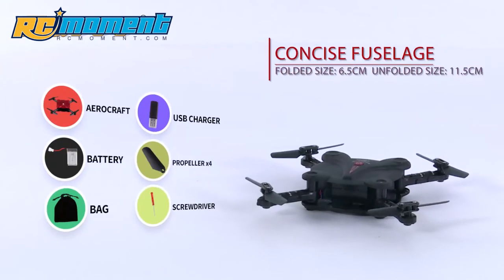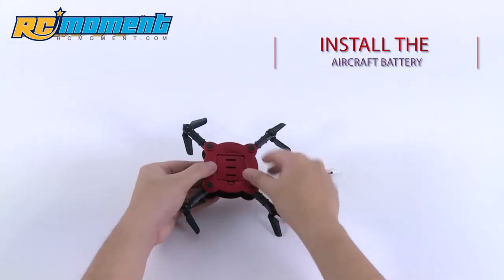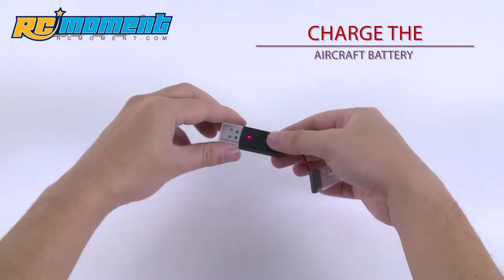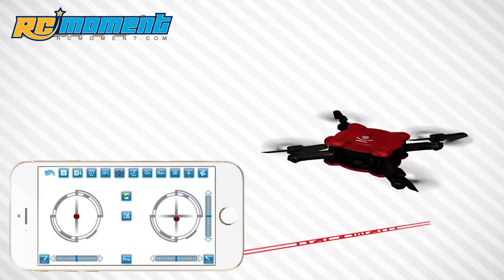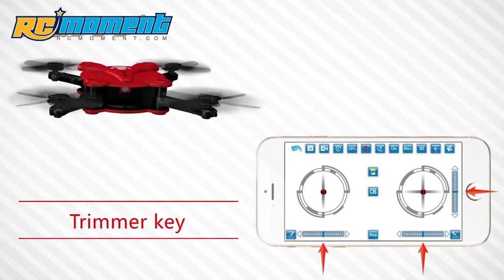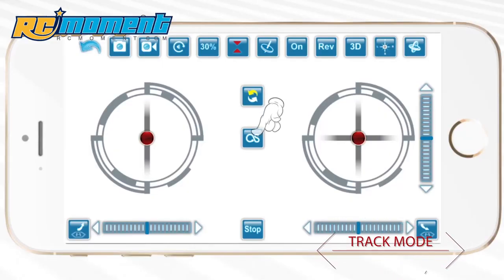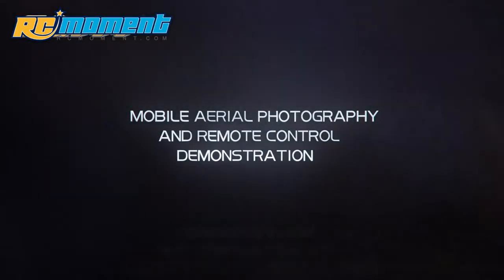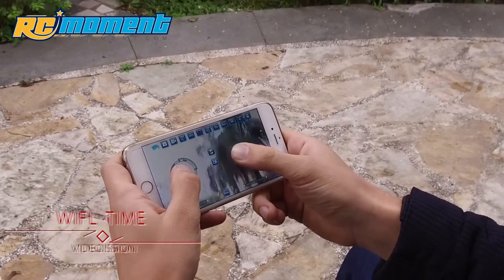FQ777 FQ17W 6-Axis Gyro Mini Wifi FPV Foldable G-sensor Pocket Drone RM6557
Specifications:
Brand name: FQ777
Model: FQ17W
Item name: Mini Foldable Pocket RC Drone
Color: Red/Black/White optional
Built-in gyro: 6 Axis
Channel: 4CH
Remote control: WiFi remote control
Material: ABS & electric components
Functions: Sideward Flight, Turn left/right, Up/down, Forward/Backward, Speed Control, Altitude Hold, Gravity Sense Control, One Key Take off/Land, 360 Degree Roll, WIFI FPV, Track-controlled mode.
Control distance: about 50m
Battery: 3.7V 300mAh lipo battery
Battery size: 32 * 19 * 7mm
Flying time: 6-8mins
Charging time: about 40mins
Camera: 0.3MP
Product weight(include battery): 45.7g
Product size(folded): 6.5 * 6.5 * 2.5cm / 2.6 * 2.6 * 1.0in
Product size(unfolded): 11.7 * 11.4 * 2.5cm / 4.6 * 4.5 * 1.0in
Item weight: 45.7g

There might be some deviation due to manual measurement.

Package Information:
Package size: 8.6 * 8.6 * 5cm / 3.4 * 3.4 * 2.0in
Package weight: 117g / 4.1oz
General box package

Package List:
1 * Mini Foldable Pocket RC Drone
1 * 3.7V 300mAh Lipo Battery
1 * USB Charger
1 * Cloth Case
4 * Propeller
1 * English Manual